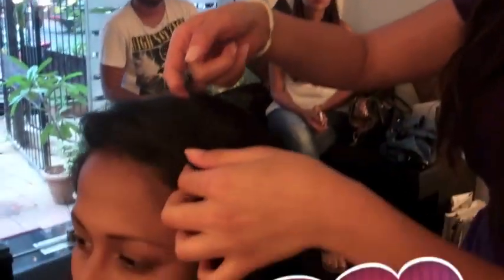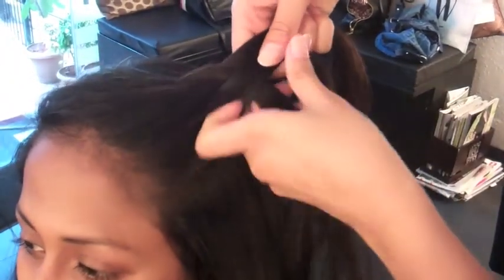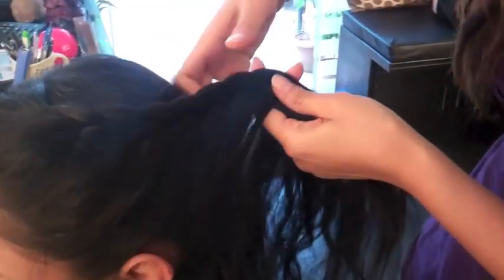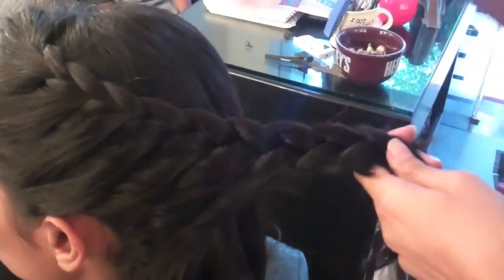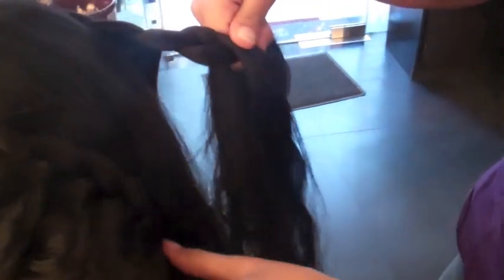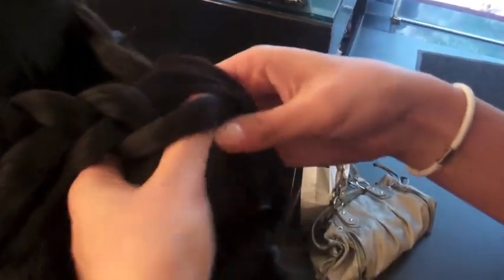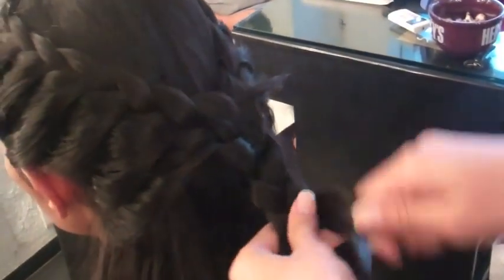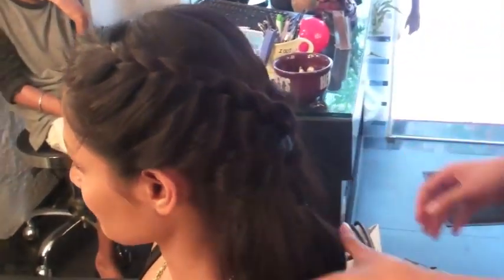Two Minute Braids #2 - Beauty School @smashhthesalon @sureals | MissMalini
I love these braids because they look so classic and romantic. Here's how you can get this look under two minutes! Once again much love to my model Surelee Joseph and Mahera Husain from 'Smashh the Salon' for showing us how to do this so quick!

About Channel:
This is the official channel of MissMalini.com, India's first and most popular Bollywood news, gossip, fashion & lifestyle blog! We have fear of missing out(FOMO) but you don't have to because with MissMalini you are just a click away from loads of celebrity interviews, fashion tips, beauty tutorials, and more!
Do check out our blogs at MissMalini.com for more interesting updates.